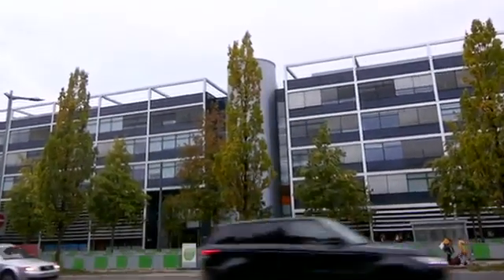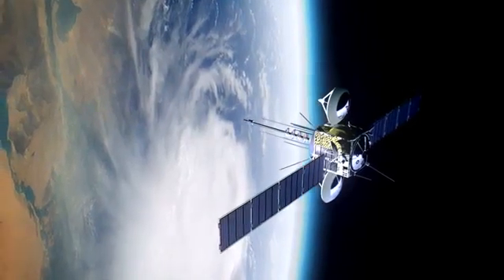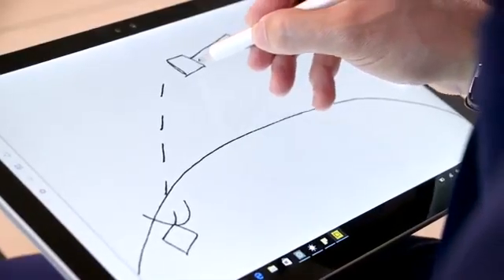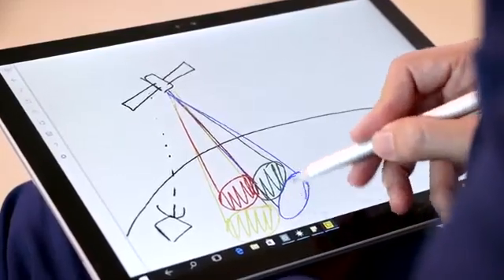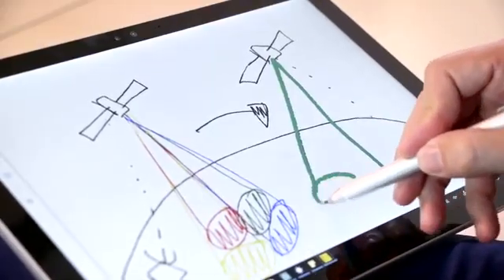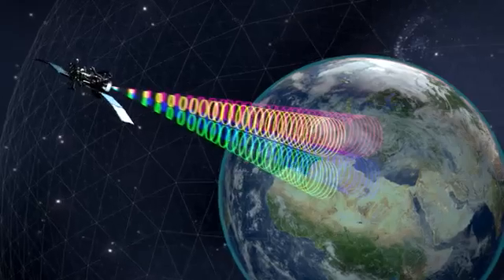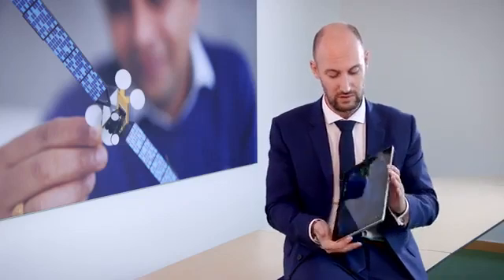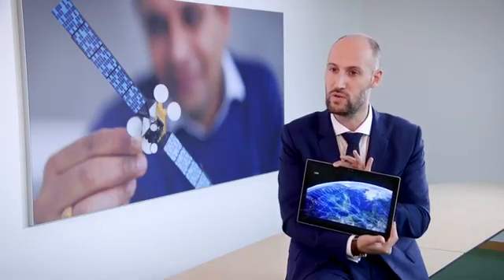Winner of the 2018 IEEE Access Best Multimedia Award Part 2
This video is the winner of the 2018 IEEE Access Best Multimedia Award Part 2.

View the full article, "FPGA Acceleration for Computationally Efficient Symbol-Level Precoding in Multi-User Multi-Antenna Communication Systems" on IEEE Xplore